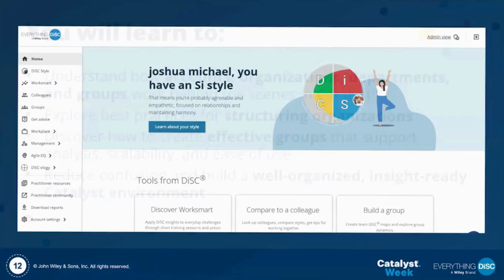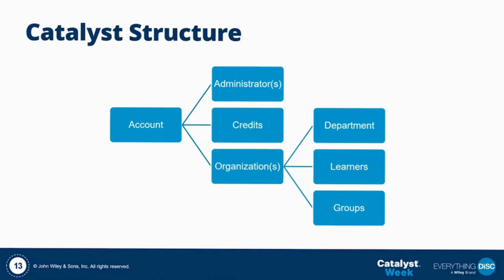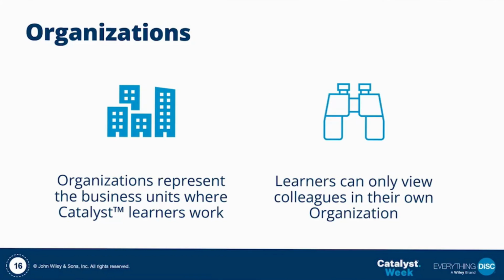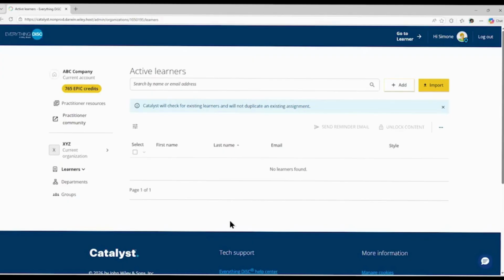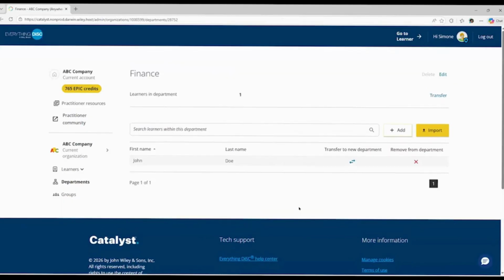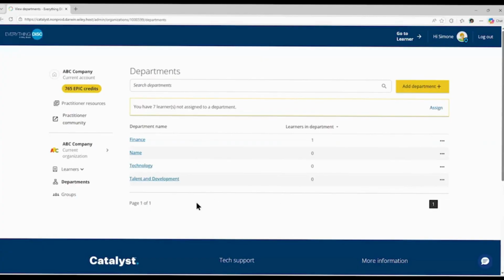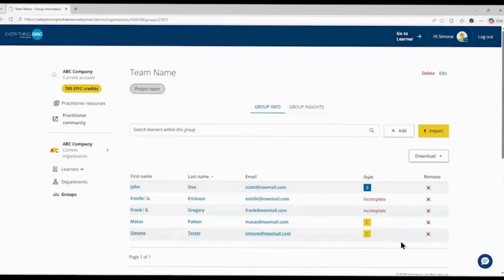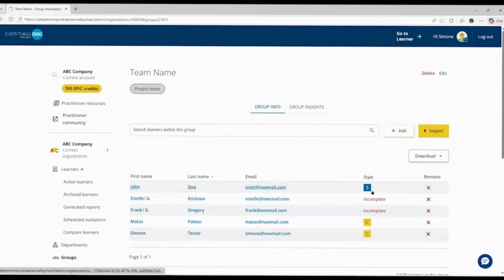DiSC® on Catalyst™ - An Administrator Deep Dive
In this deep-dive session, the Wiley Education team takes you "next level" into the Catalyst Administrator Experience.

Whether you are a seasoned admin or a newcomer, this video provides a comprehensive guide to understanding the backend architecture of Catalyst.

You’ll learn how to structure accounts and organizations to maximize efficiency, manage departments effectively, and leverage "Groups" to create a more insightful environment for your learners.

Key Takeaways:
👉 System Hierarchy: Understand the relationship between Epic accounts, Catalyst organizations, and departments.

👉 Admin Visibility: Learn how to manage multiple business units and restrict admin access based on organizational needs.

👉 Organizational Setup: A step-by-step walkthrough on creating organizations, adding logos, and managing learner interactions.

👉 Optimizing Groups: Discover the difference between Private and Shared groups and how to use them for better scalability and analysis.

Video Chapters
1️⃣ 0:00 — Introduction to the Next Level Admin Experience
Josh and Sharon introduce the session goals: understanding accounts, departments, and best practices for a well-organized Catalyst environment.

2️⃣ 2:20 — Understanding Catalyst Structure (Accounts vs. Organizations)
A breakdown of the hierarchy, explaining how Epic accounts house credits while Catalyst organizations determine how learners interact with their colleagues.

3️⃣ 9:02 — Managing Organizations and Departments
A live demo on how to add new organizations, customize logos, and use the "Departments" feature to help learners find and filter colleagues.

4️⃣ 14:24 — Creating and Managing Admin Groups
A deep dive into the "Groups" container. Learn how to create private or shared groups, add members, and download group maps or CSV data for deeper analysis.